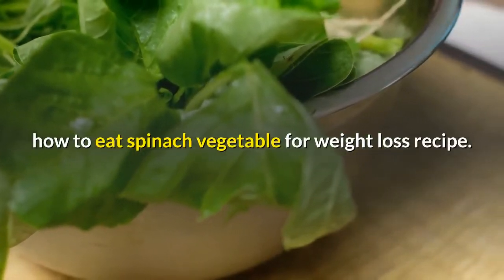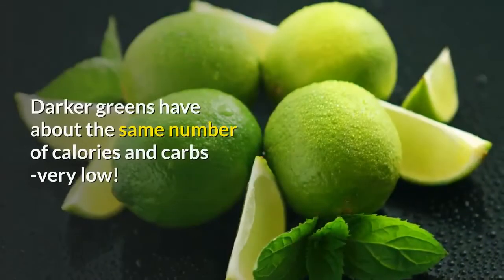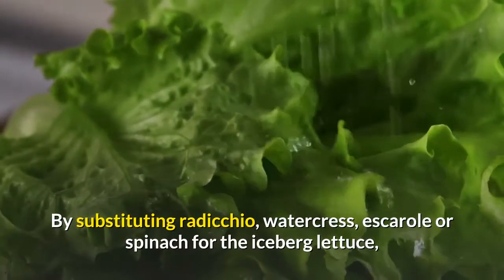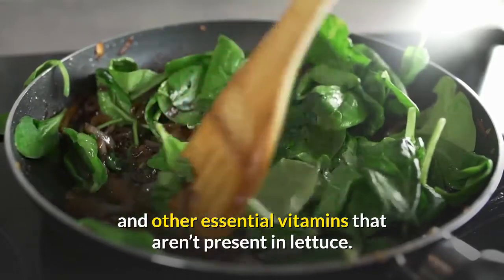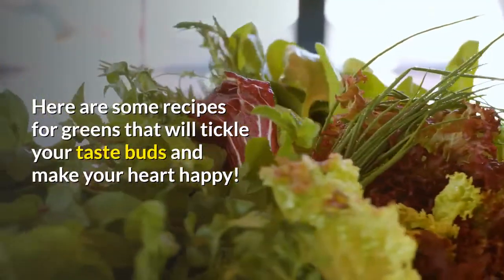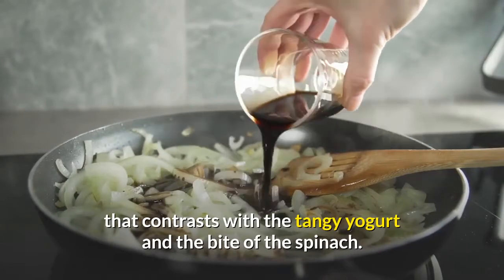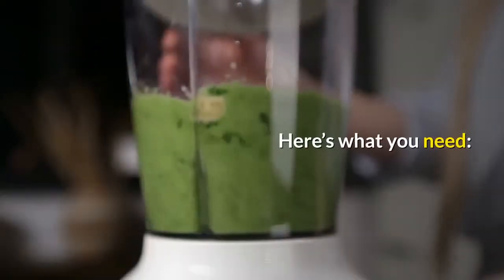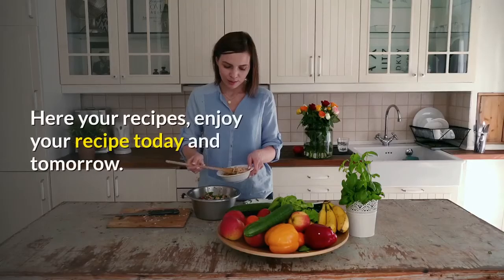HOW TO EAT SPINACH VEGETABLE FOR WEIGHT LOSS RECIPE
How to eat spinach vegetable for weight loss recipe.                                                                                   Eat your veggies – especially your lettuce. But don’t confine yourself to iceberg lettuce or salads! Darker greens have about the same number of calories and carbs -very low! – but pack a lot more punch in the vitamins and other nutrient categories. By substituting radicchio, watercress, escarole or spinach for the iceberg lettuce, you add vitamin C, riboflavin’s, manganese and other essential vitamins that aren’t present in lettuce. Healthy recipes. How to cook spinach .Try them braised, steamed or grilled for something a little different from the usual salad.

Here are some recipes for greens that will tickle your taste buds and make your heart happy!

Wilted Spinach Salad:

The onions take on a natural sweetness that contrasts with the tangy yogurt and the bite of the spinach. A family favorite that’s low in calories and high in important nutrients.

Here’s what you need:

2 cups spinach leaves

1 medium onion peeled, sliced

2 tbs. olive oil

1/2 cup plain yogurt

Here your recipes, enjoy your recipe today and tomorrow.